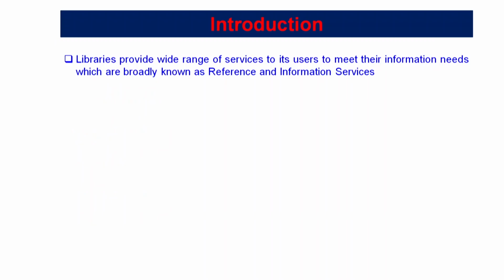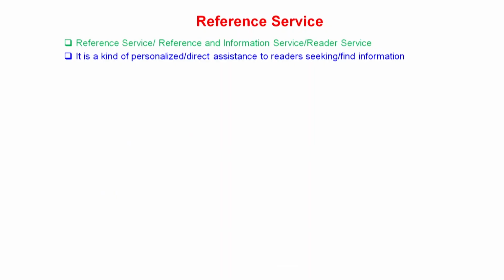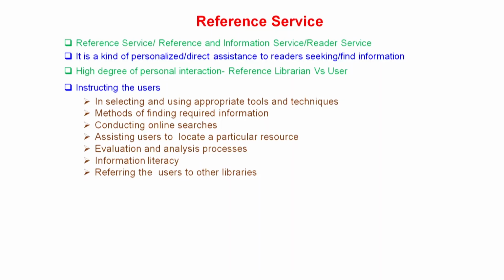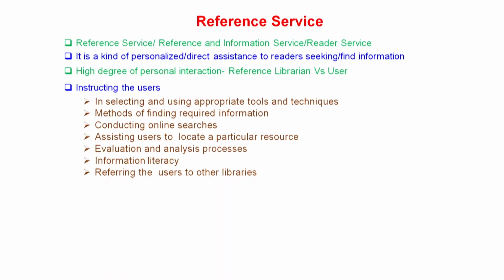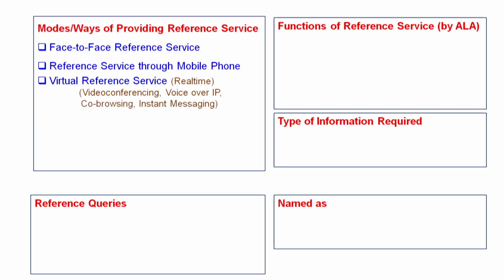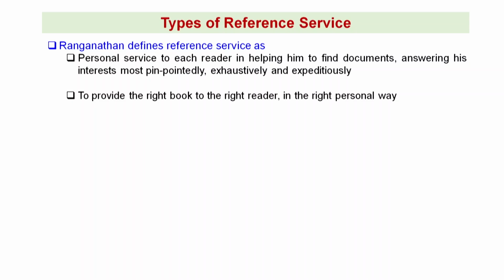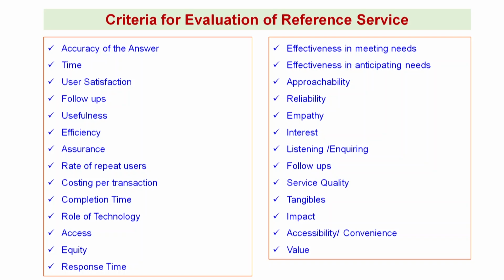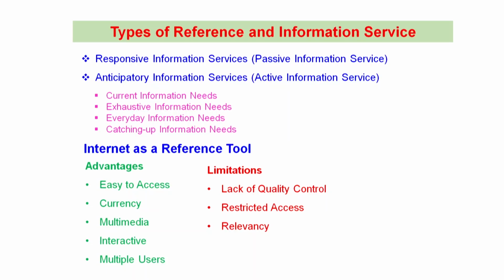Lecture 23 : Reference and Information Services